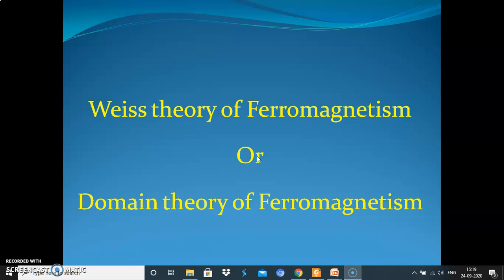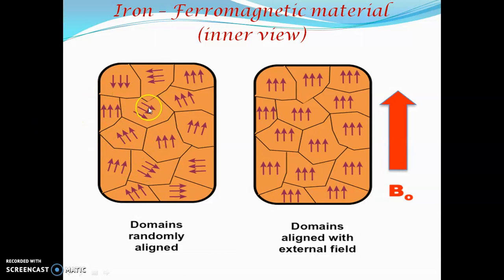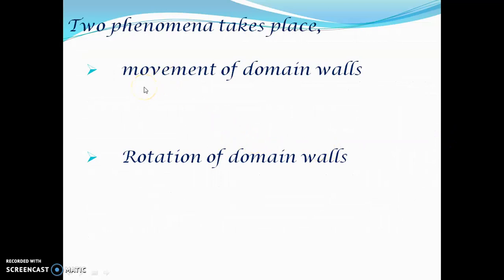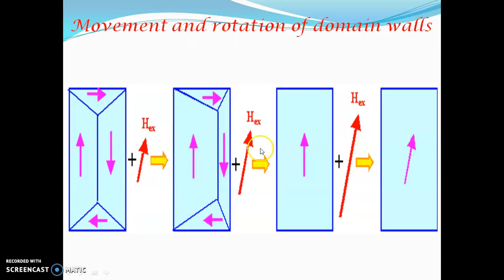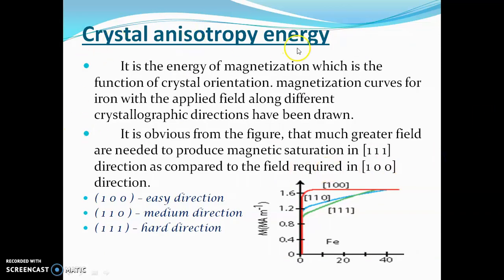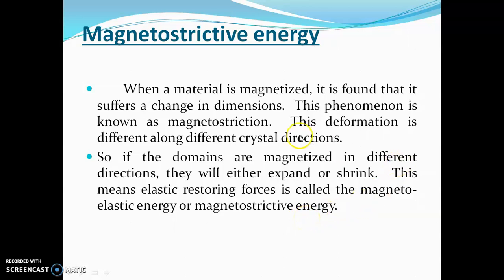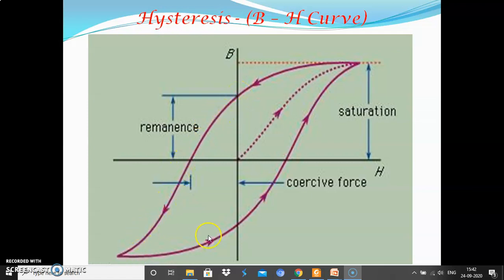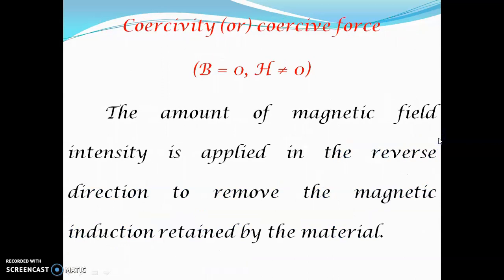Domain theory, B H curve